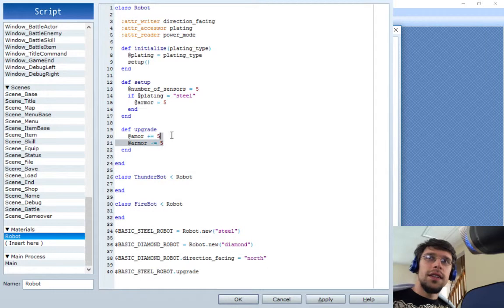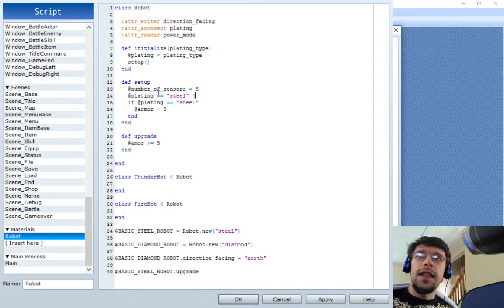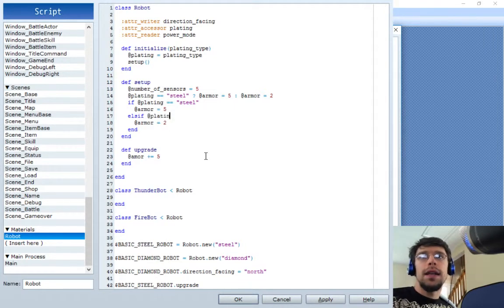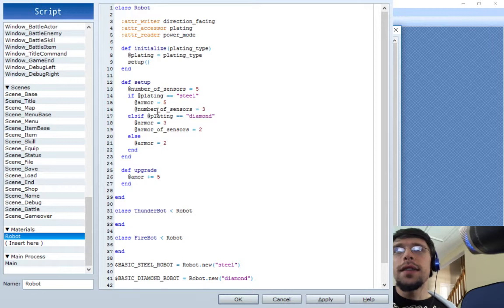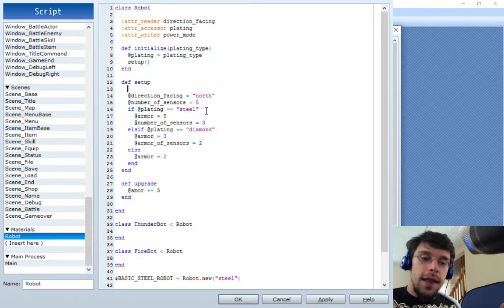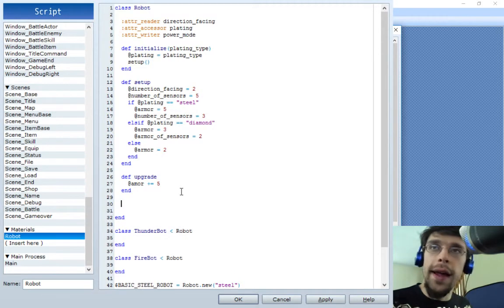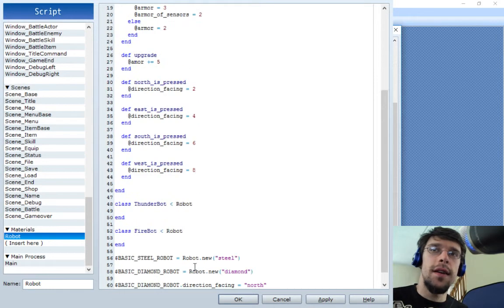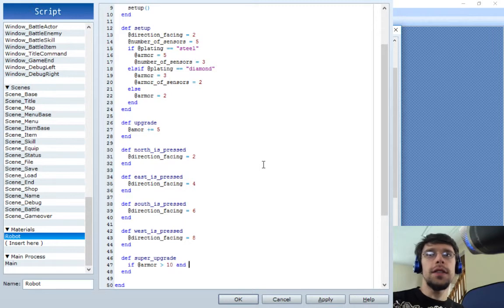Titanhex: Ruby Scripting Basics - Part 6